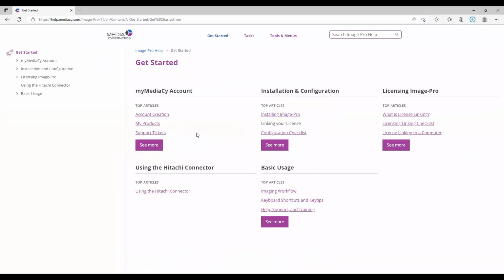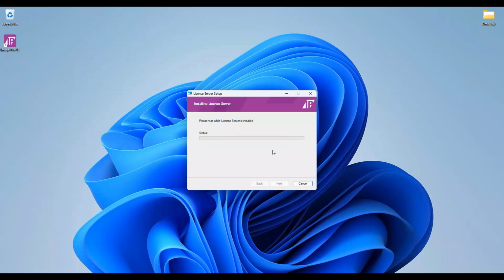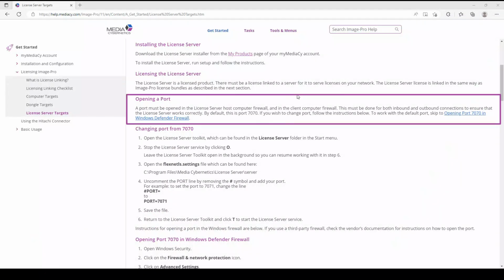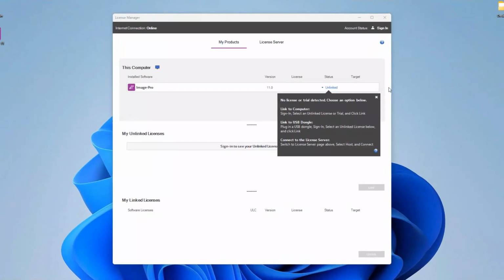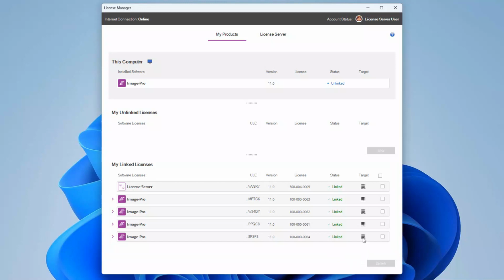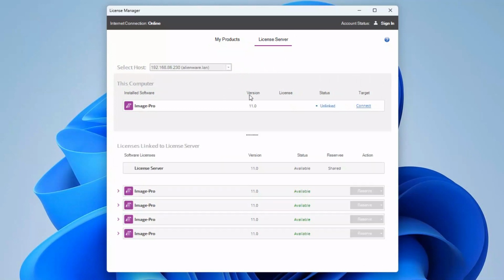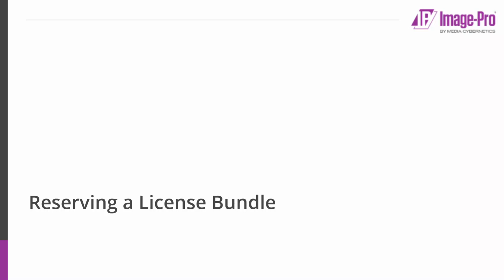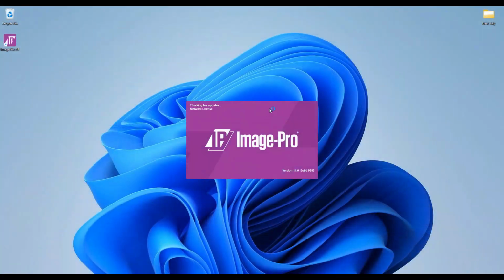Image-Pro影像分析軟體 - Getting Started with the License Server